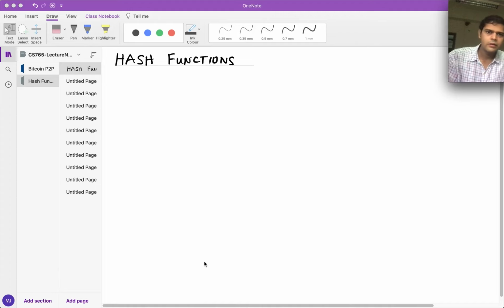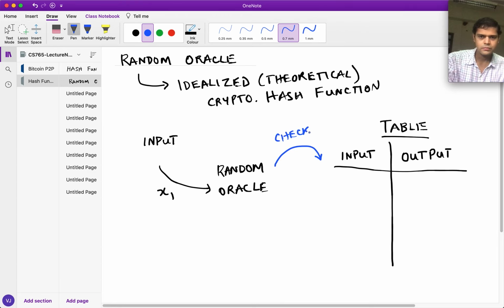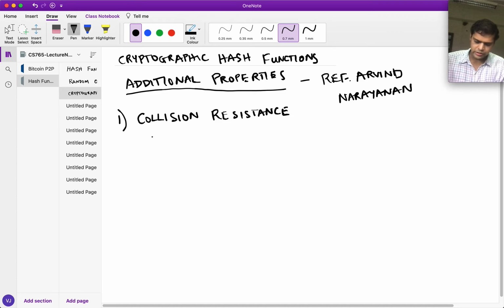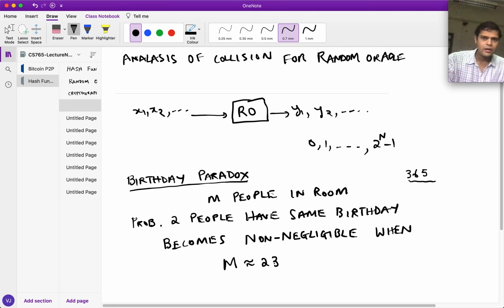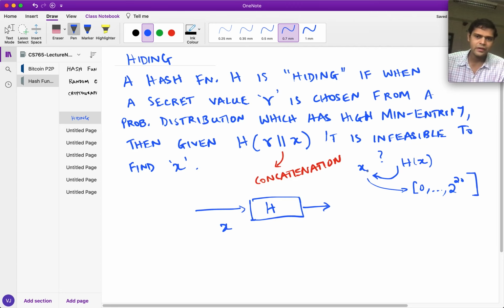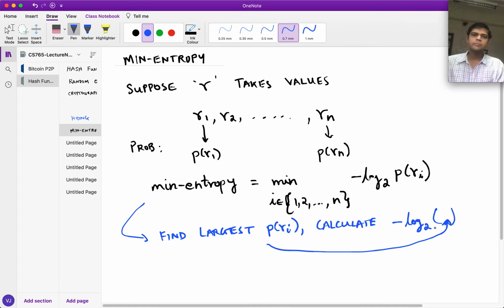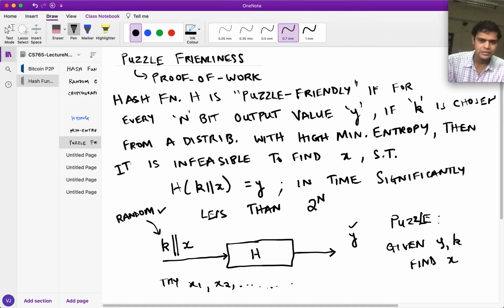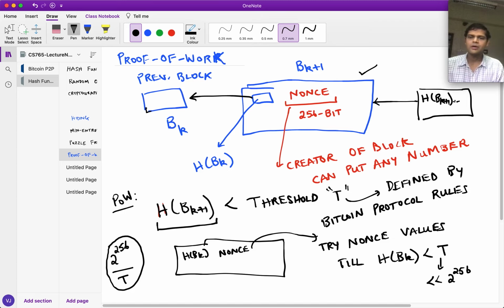BLOCKCHAINS (IIT Bombay) CS765: 4-HashFunctions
Instructor: Prof. Vinay J. Ribeiro Fundamentals of Hash Functions